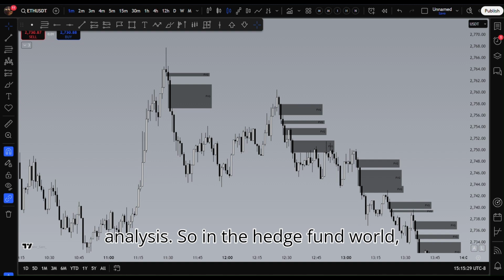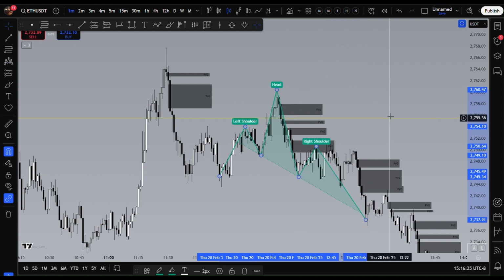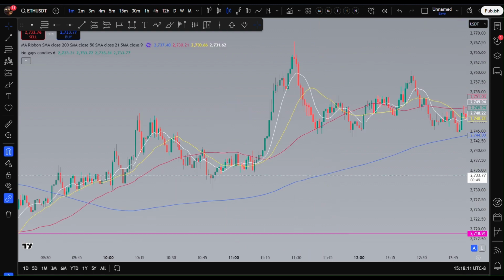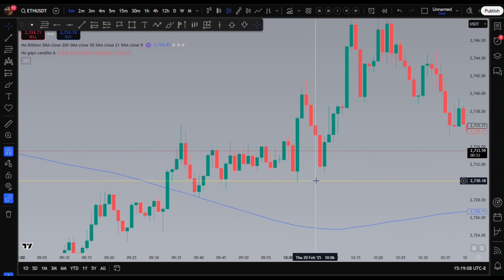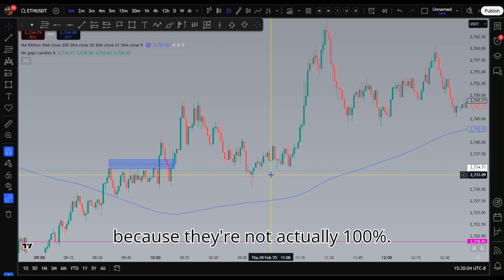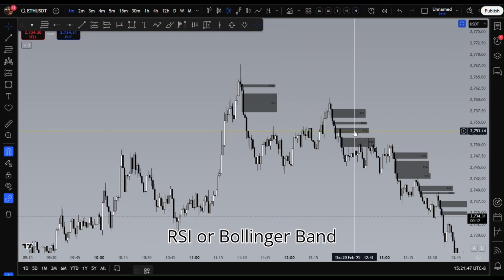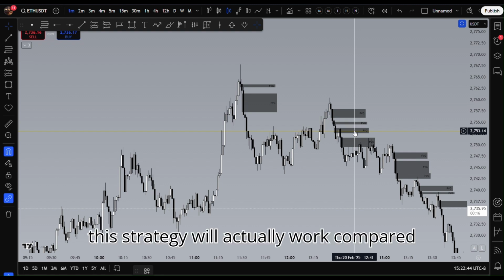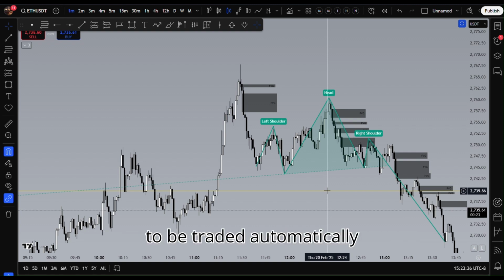Market Taker — What Is Your Biggest Trading Problem?